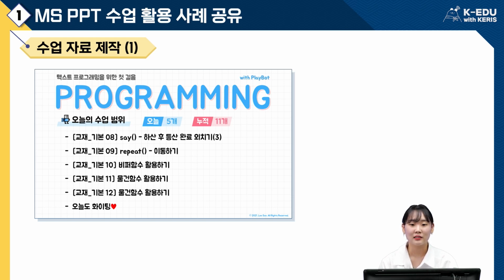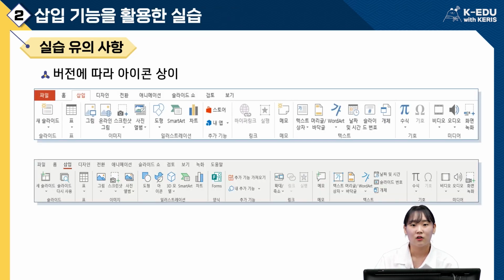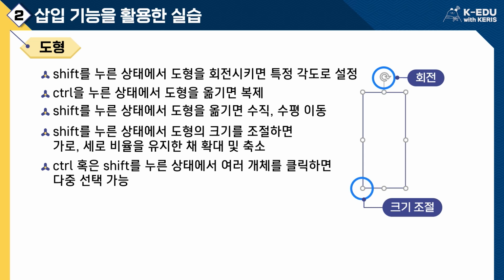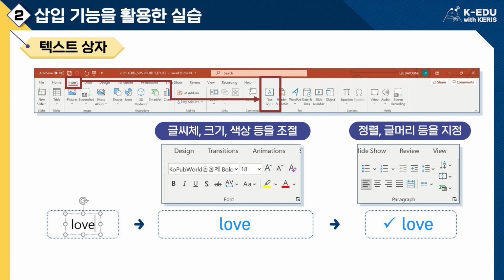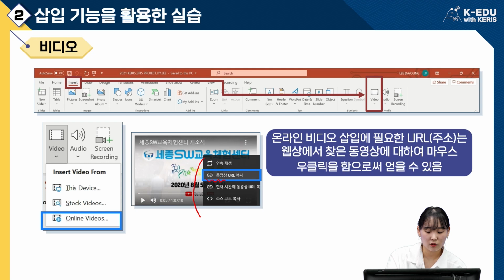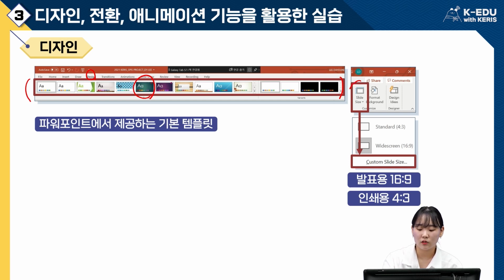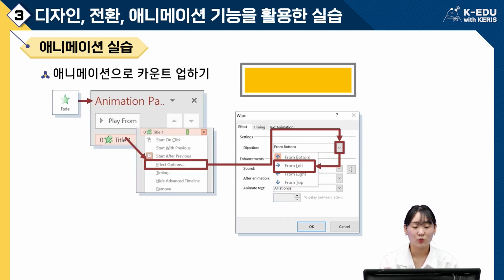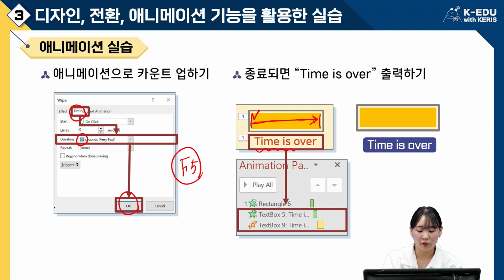(Dub)02. How to use MS PowerPoint and how to use in classes (1)